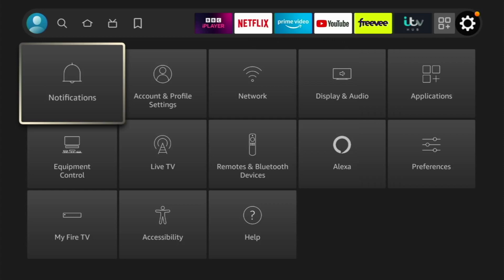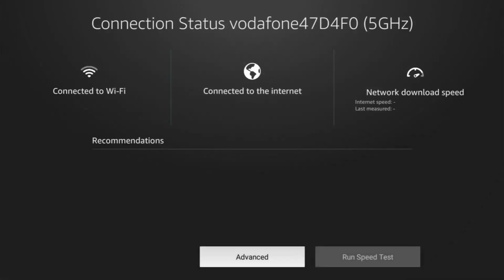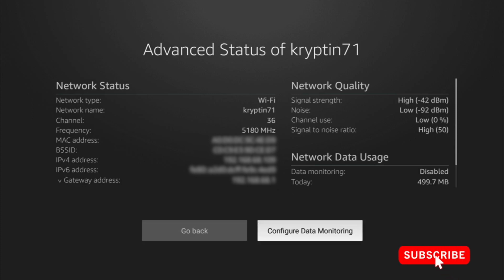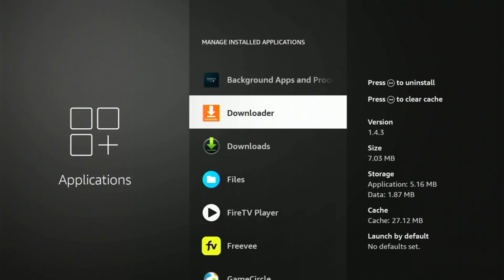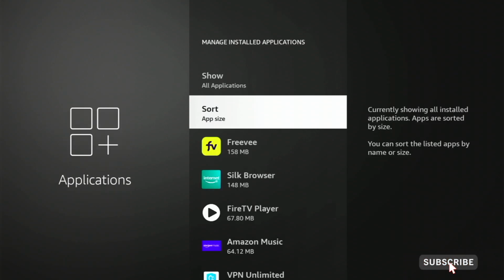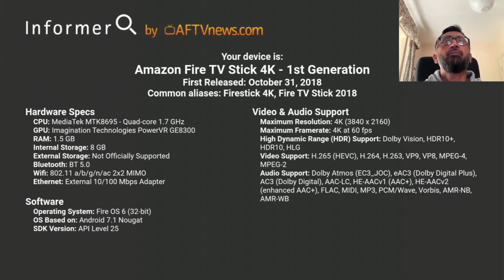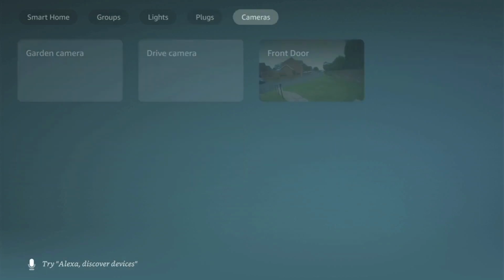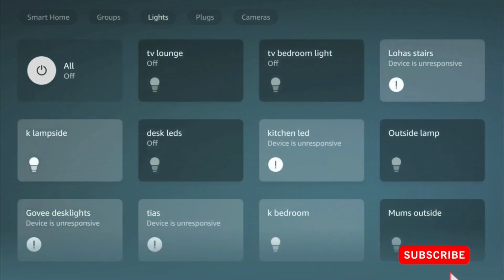NEW SECRET FIRE TV CODES AND MENUS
00:00 Intro
01:30 Get the best out of your Firestick
05:12 Best settings
07:30 Great add on App
09:41 Latest Best Feature on Firestick